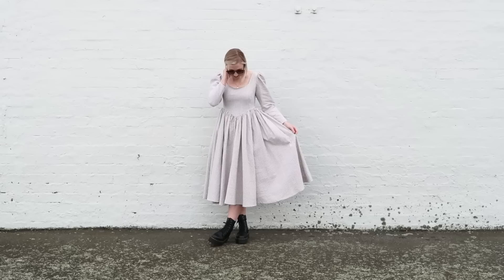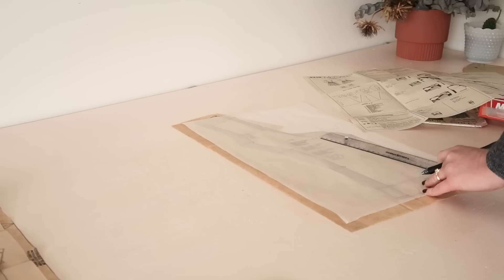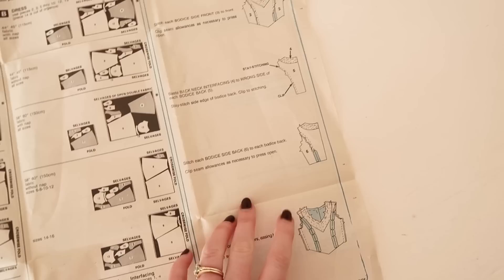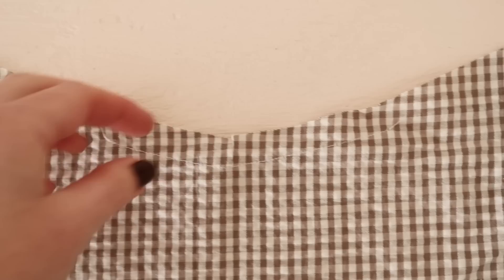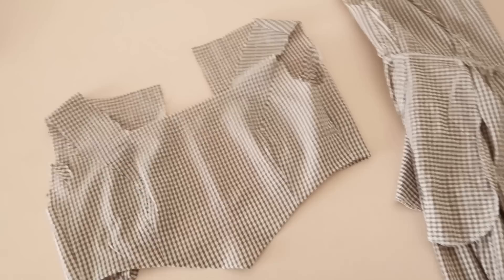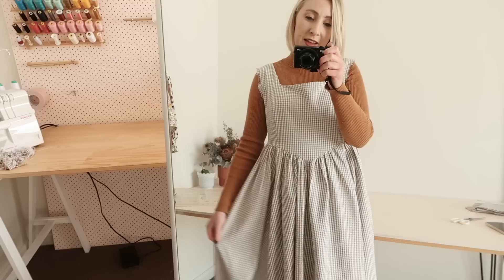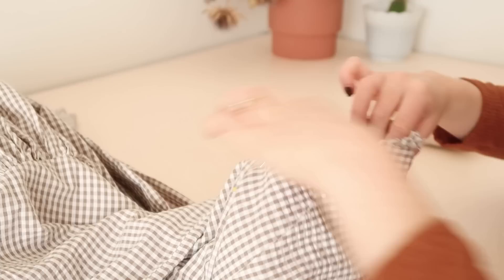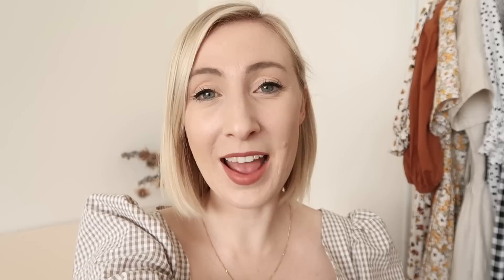Sewing A Vintage Laura Ashley Pattern | Sew With Me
Things mentioned:

Pattern I used: Thrifted
Fabric I used: Second-hand

Equipment Used:

Camera: Canon G7X ii
Sewing machine: Brother NS30
Overlocker/Serger: Singer 14sh644